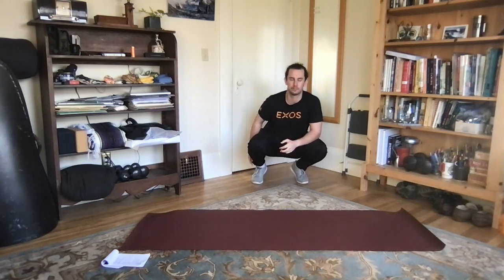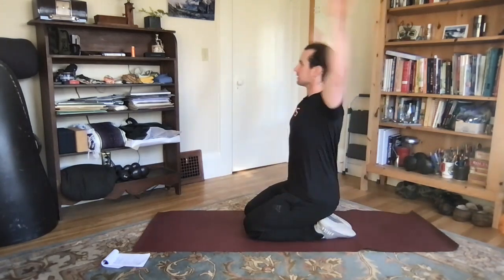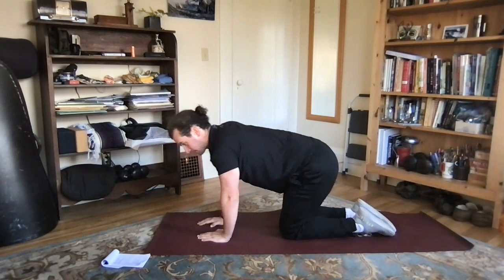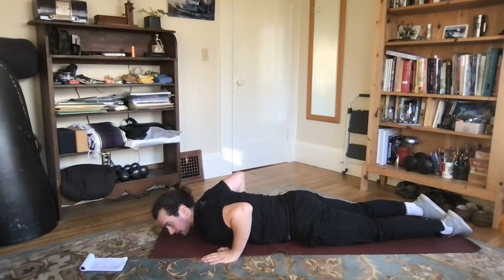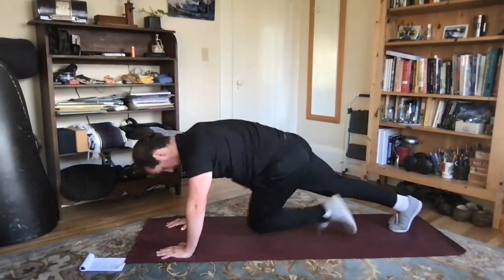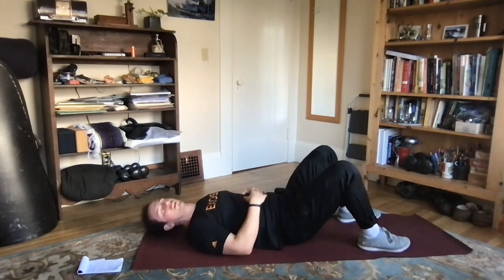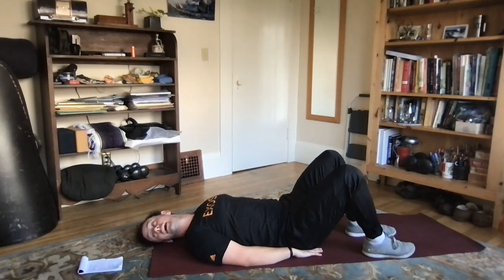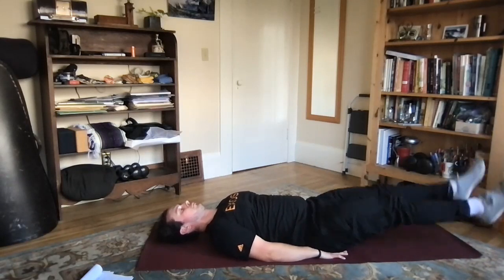01.18.2022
Today we have some good shoulder and hip stability work put into this ABs and Core class. Check it out!